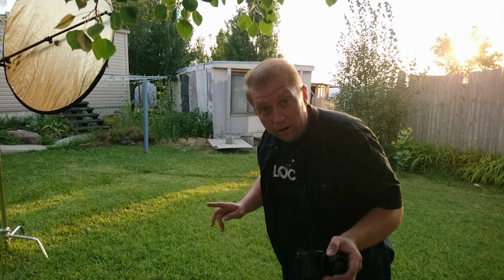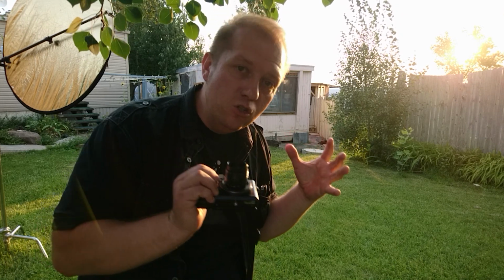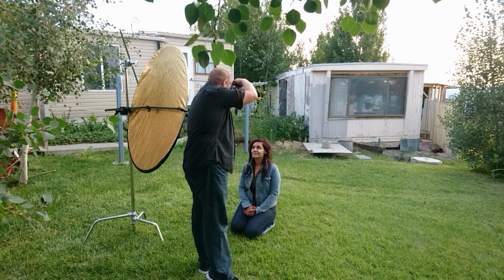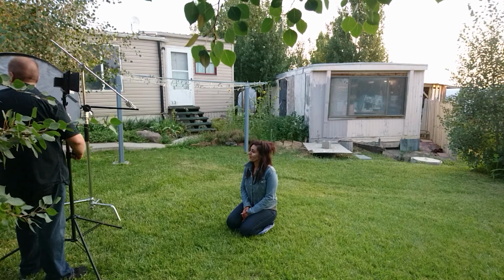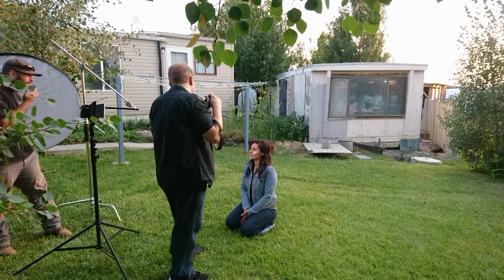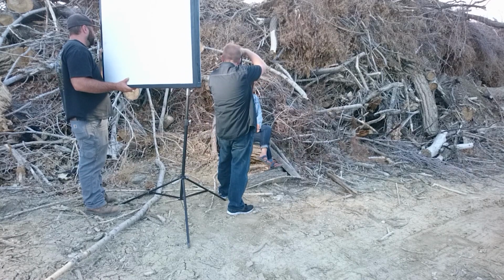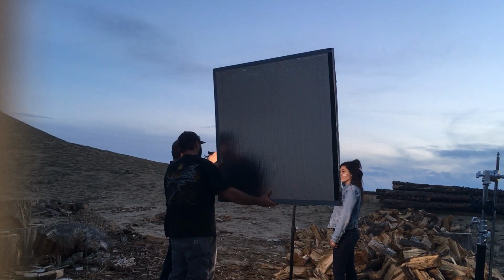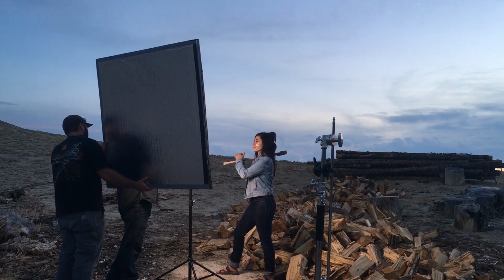How to Photoshoot in Weird Locations ( Inspiration Re-Creation )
In this video you get to see pretty much the entire photoshoot process from inspiration through to finished images. Including watching the face painting, where I chose to photograph, how I chose to light the scene, what sort of lighting setups I used, the whole nine yards! Having Fun and enjoying the shoot with Montrose Photography right here in Colorado!

@MontrosePhoto on IG

Watch My Latest Video Here!!! "Fujian 35mm f1.7 CCTV Lens Review / Demo for Sony A6000 series APS-C Mirrorless Cameras"